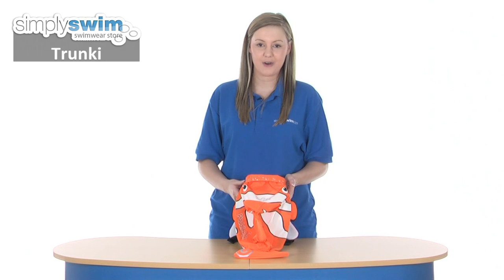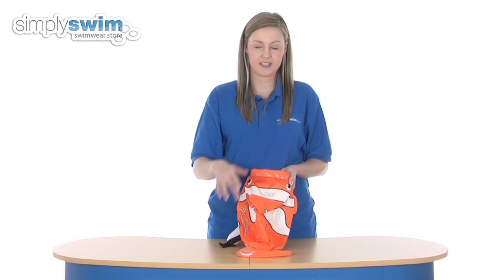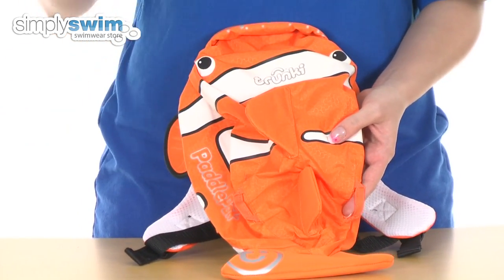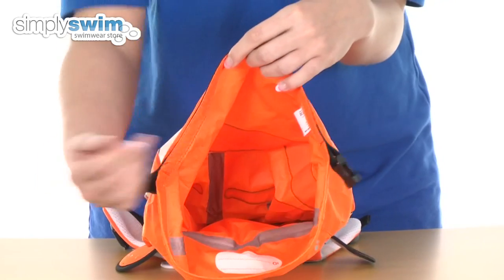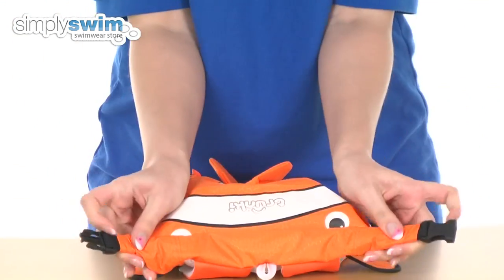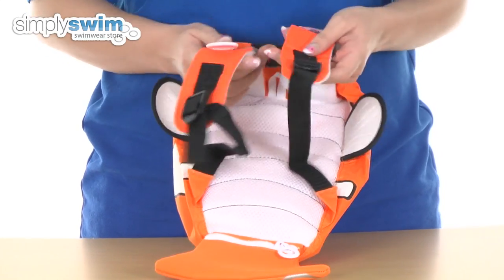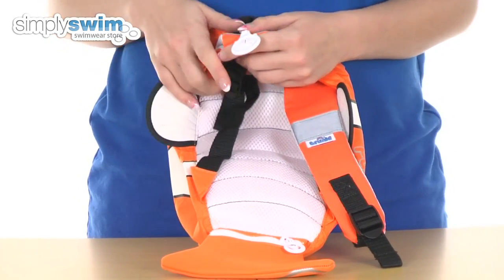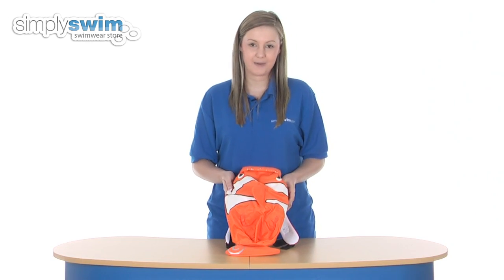Trunki PaddlePak Clownfish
The Trunki PaddlePak Clownfish has a cool 'clownfish' design with fins on either side and a pair of eyes at the top! it can hold up to 7.5 litres worth of items and is made from a waterproof material which means it won't leak when you put your damp clothes into it.